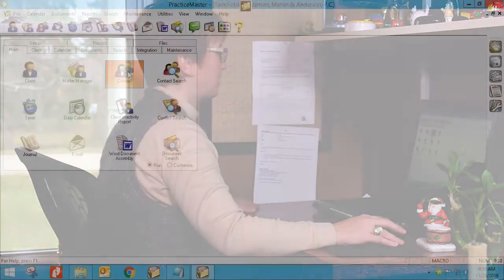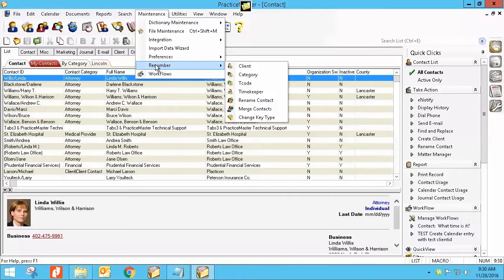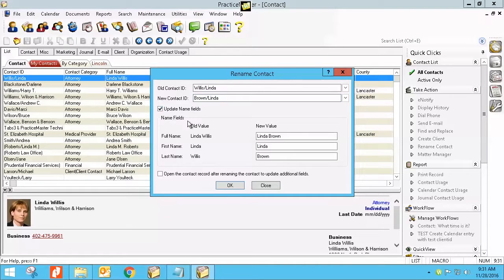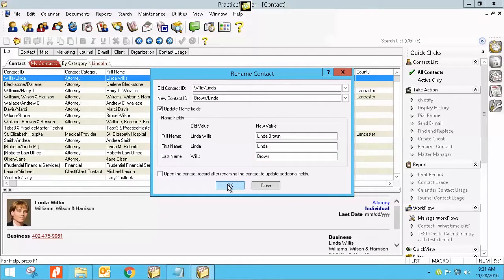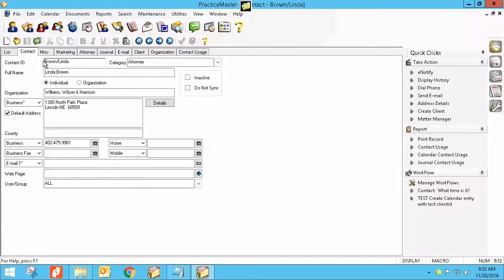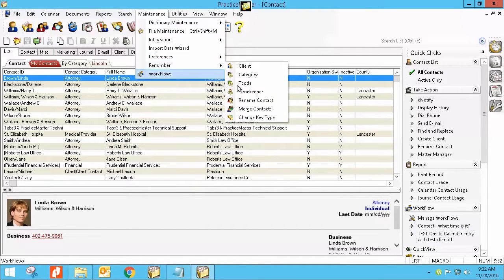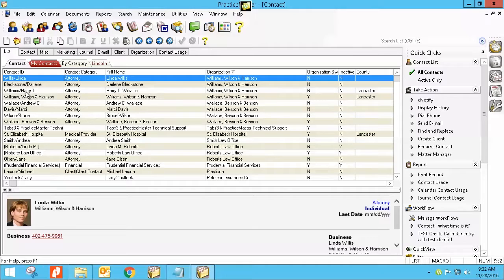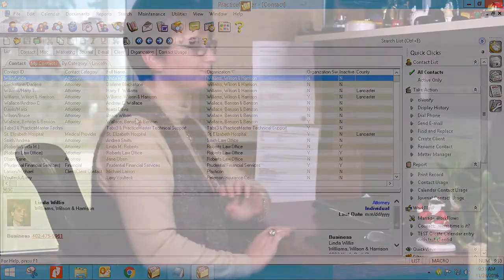PracticeMaster eBite | Learn how to rename a contact in PracticeMaster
Join Mary Jo as she shows how to rename a contact in PracticeMaster.